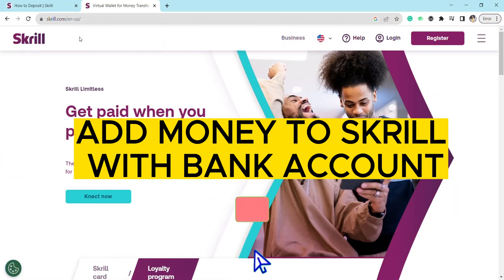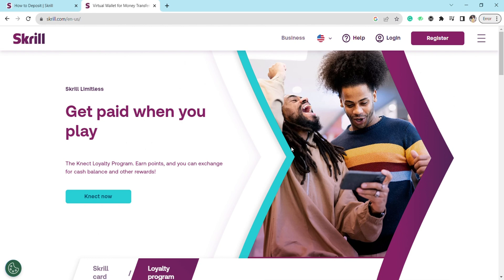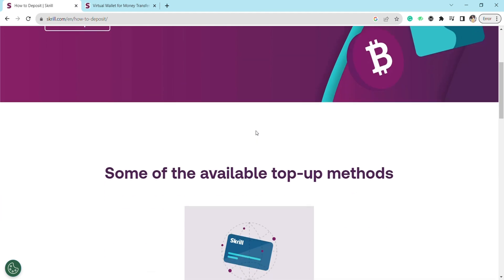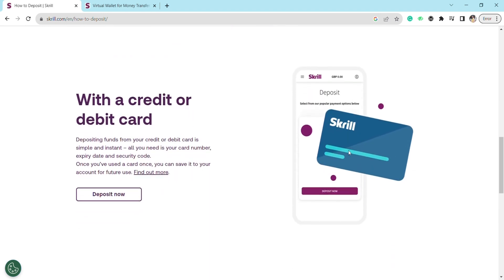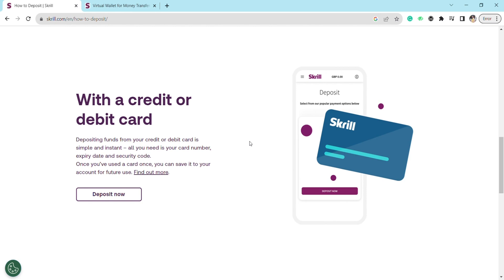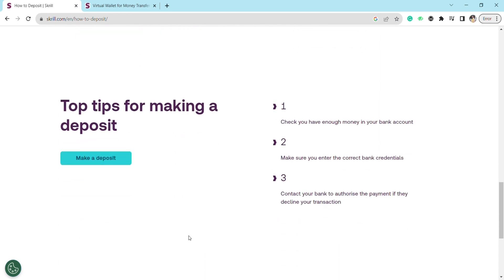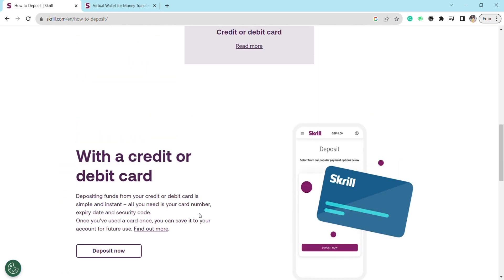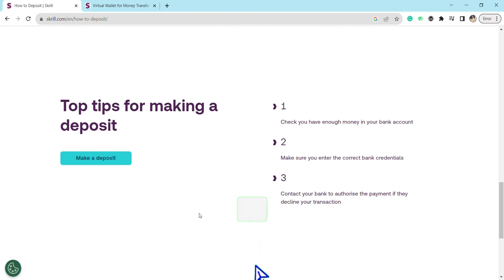How to Add Money to Skrill with Bank Account (Best Method)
How to Add Money to Skrill with Bank Account. In this video I'll show you How to Add Money to Skrill with Bank Account.